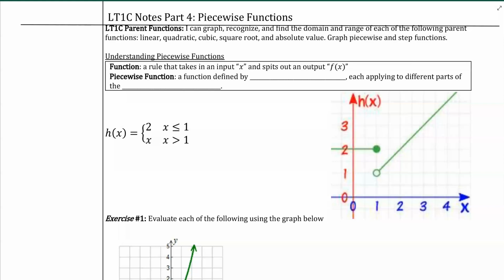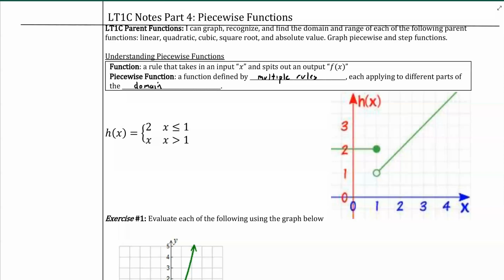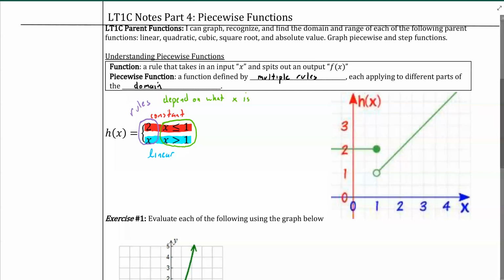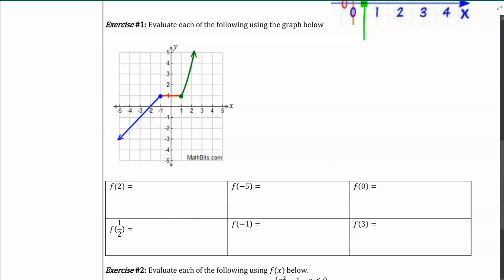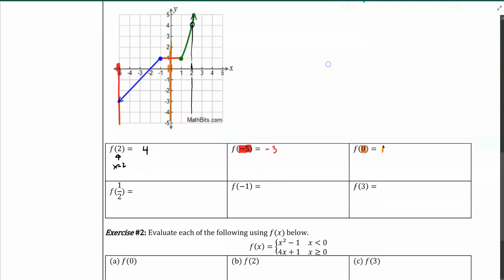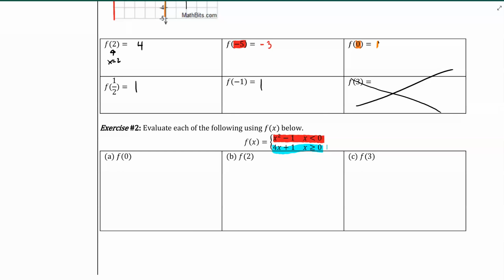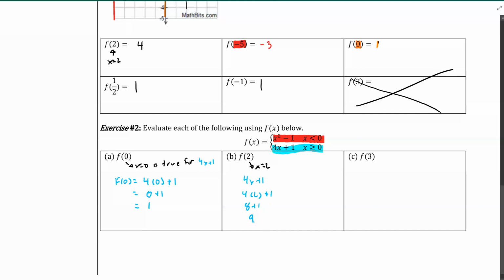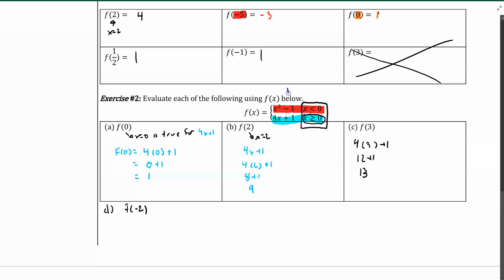LT1B Notes4 - Piecewise Functions Lecture